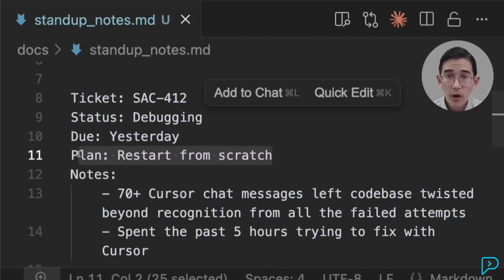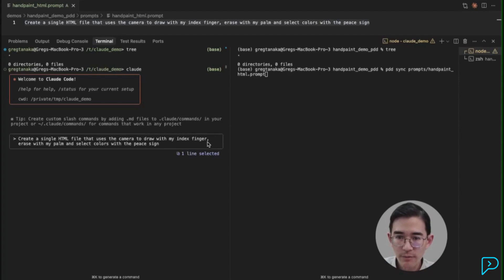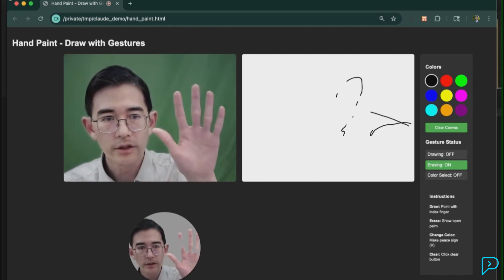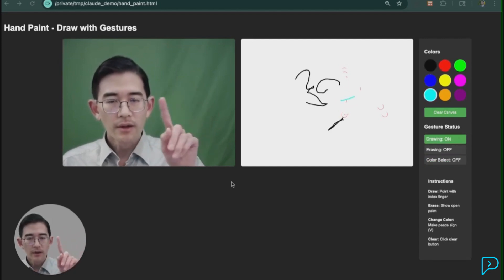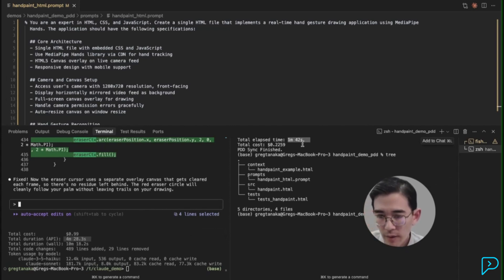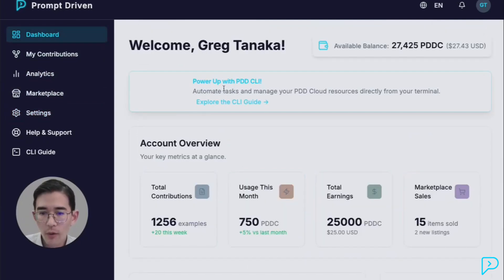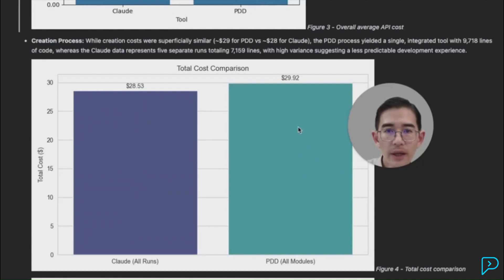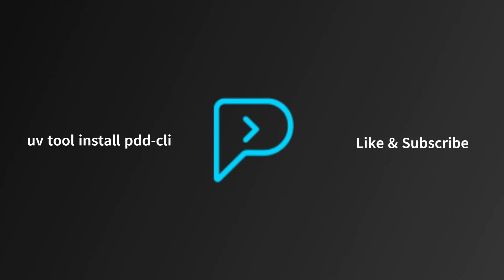Prompt Driven: Ship Tested Code from Plain-English Prompts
Stop babysitting flaky AI code assistants. This demo shows how Prompt Driven Development (PDD) turns plain-English prompts into fully tested code in under two minutes — then we run a larger benchmark to compare speed and API cost against a typical cloud-IDE “vibe coding” workflow.

• Live prompt → deps → code → example → tests → verification → updated prompt
• A head-tracked “hand-paint” app built from a one-liner prompt
• Benchmark recap: in our test run, PDD finished tasks ~2–3× faster with ~5× lower API cost than the cloud-IDE approach (methodology & repro below)

• Run the same examples locally; results vary by hardware, model/config, and repo.